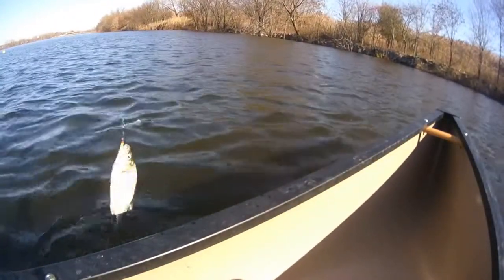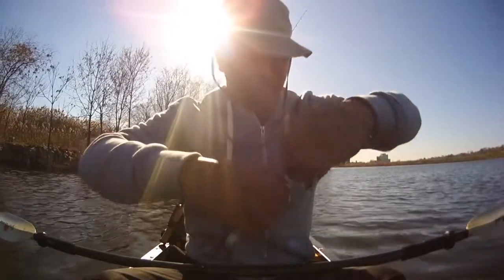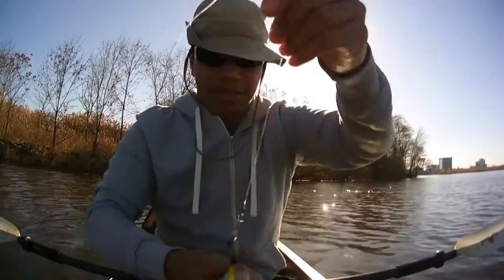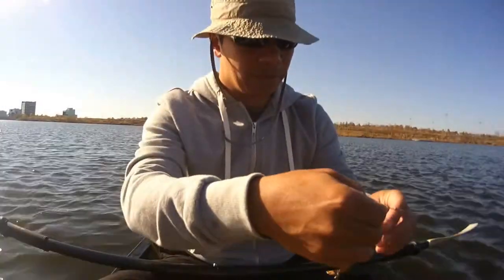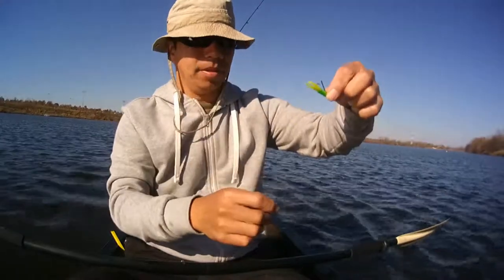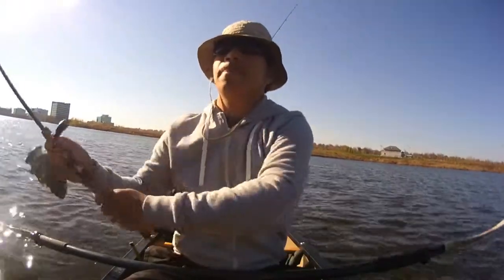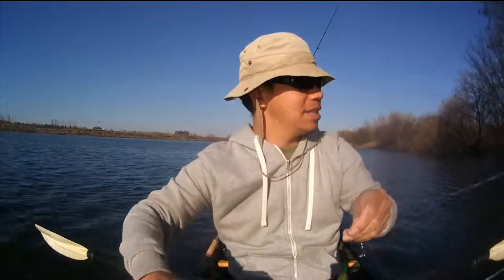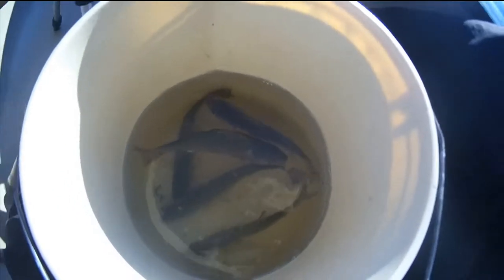Canoe Fishing: Winter Perch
It's been a generally mild winter, on average, in the Northeast. It's even been too warm to ice fish. I can't wait to get back on the water. So this outing is more about whetting my appetite to get outdoors again. I get more quantity than quality fish. Spring is so close, and I know the big fish will return.

Note: For my motion video class, this video features an exercise on time remapping.